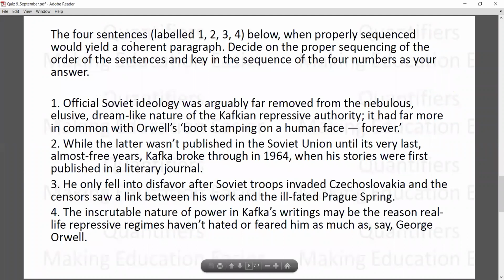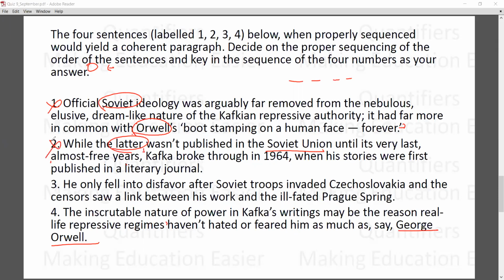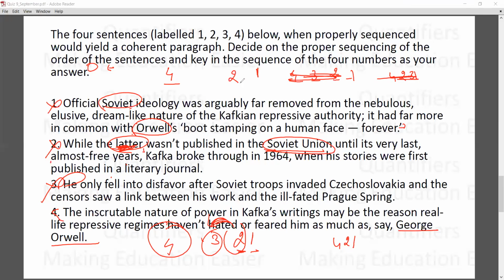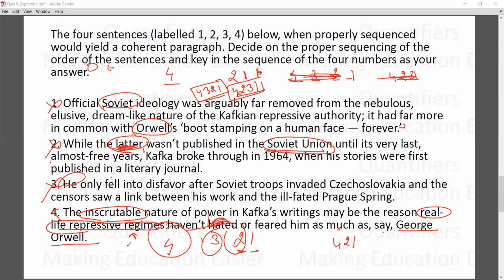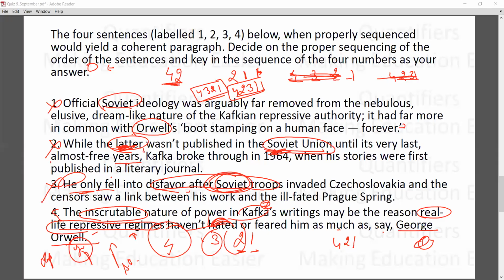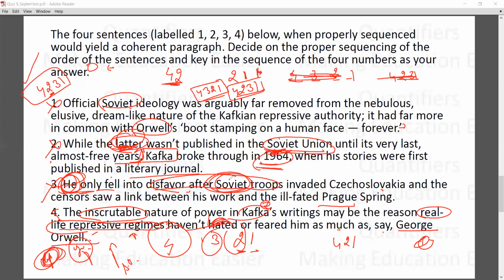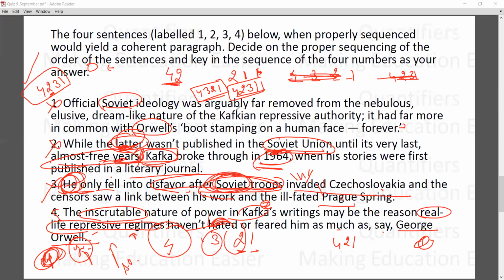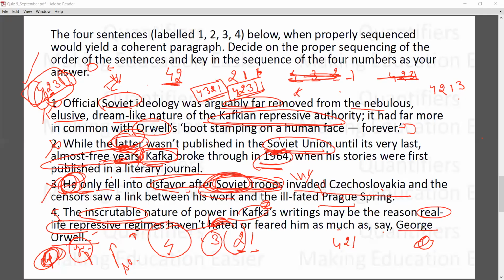Non RC Ques 126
Official Soviet ideology was arguably far removed from the nebulous, elusive, dream-like nature of the Kafkian repressive authority; it had far more in common with Orwell’s ‘boot stamping on a human face — forever.’
2. While the latter wasn’t published in the Soviet Union until its very last, almost-free years, Kafka broke through in 1964, when his stories were first published in a literary journal.